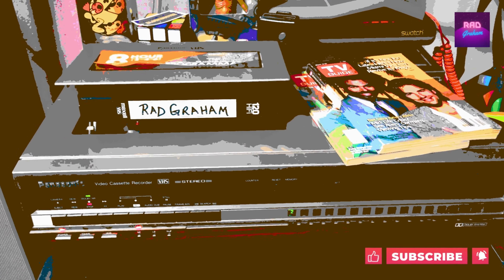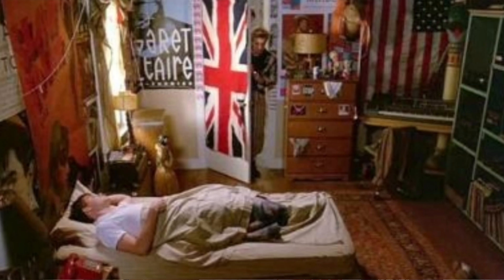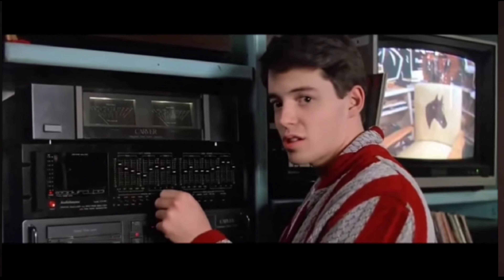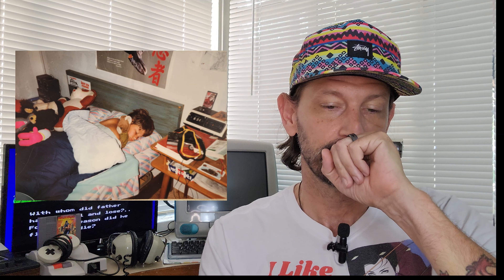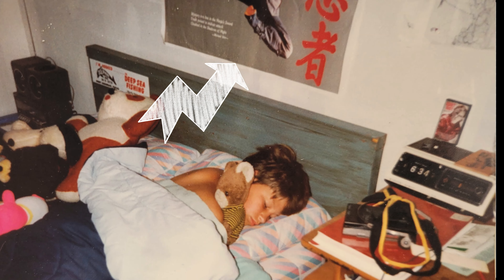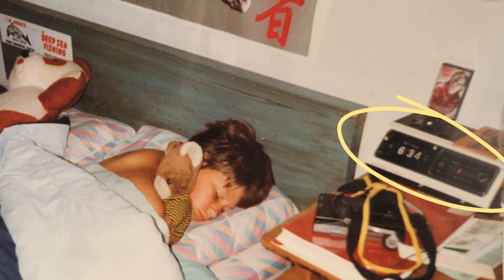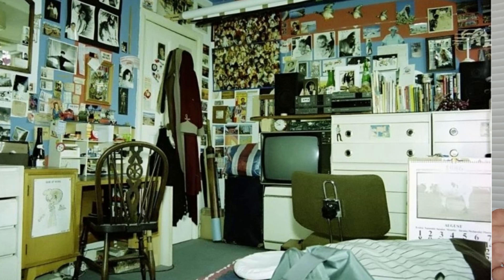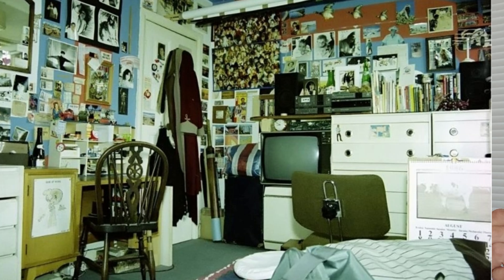What A Gen-X 1980s Teen Bedroom Really Looked Like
A lot of us Gen Xers like to collect things from our past. Usually in a nice curated room in the house somewhere. Just like me. There are countless influencers online that have some pretty rad rooms with awesome collectables. There is even a new push from younger generations that are discovering the 80s and choosing to adopt a lot of the style and decor from our era. With that said our rooms were far from the cool rooms we have today, but we decorated them to the best of our ability and made them our own. Usually with cut outs from a few of our favorite magazines and posters we got at the mall. Join me down memory lane as I go through what my room looked liked when I was a kid.